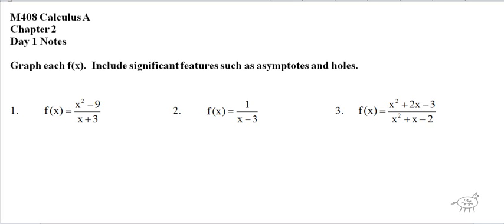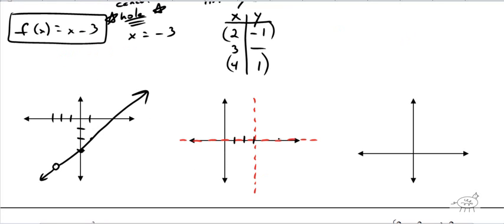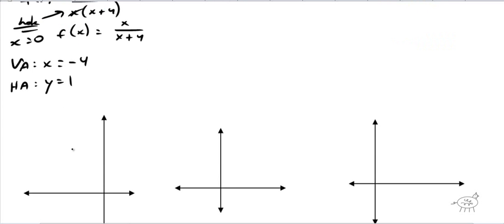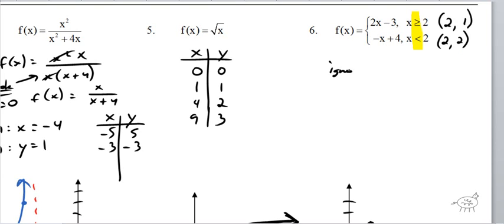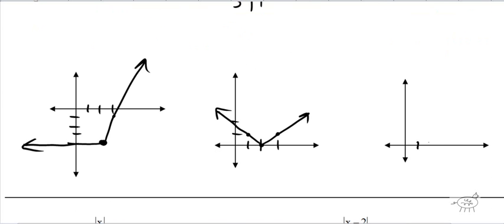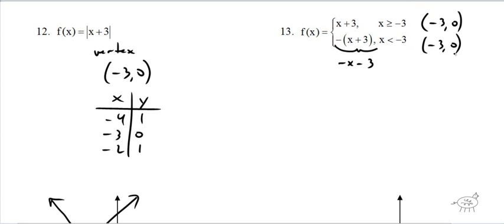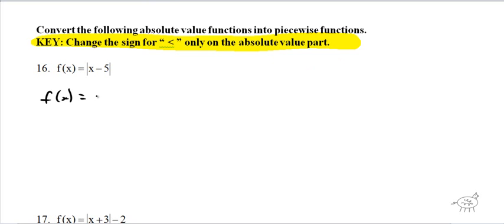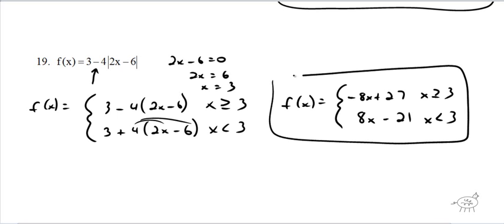M408 Calc Ch2 Day 1